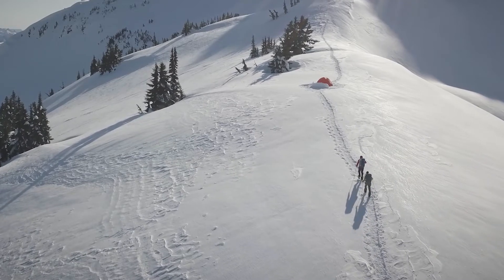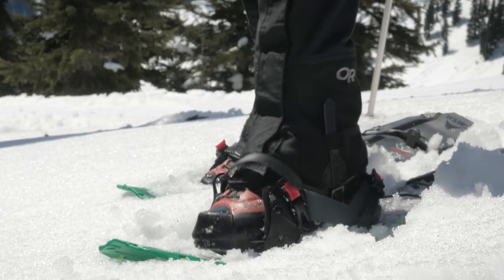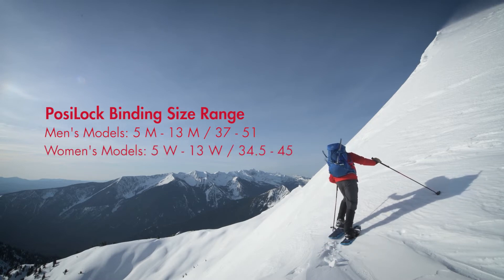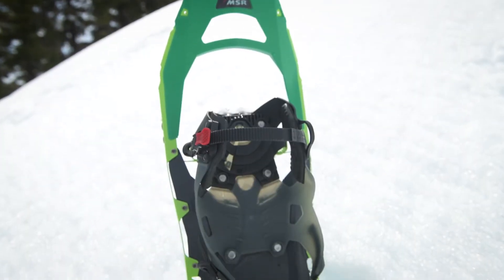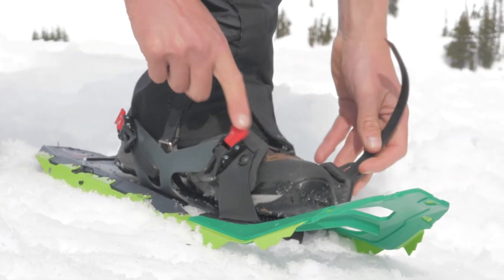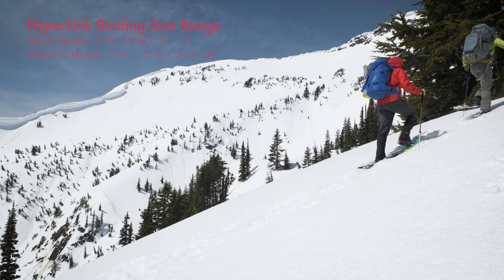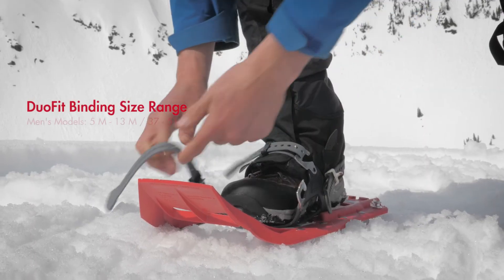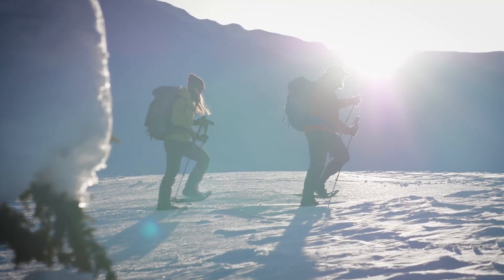Perfecting your snowshoe binding fit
Comfortable, well-fitting bindings are essential to a great day of snowshoeing, whether you’re mountaineering or hiking your local trails. All MSR bindings offer a balance of both foot control and comfort. Here’s how to perfect your fit.